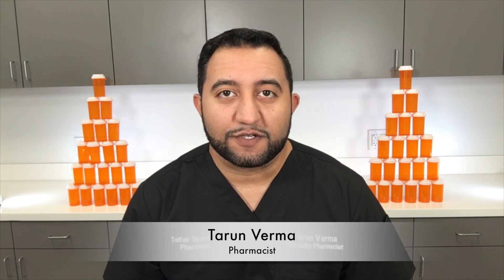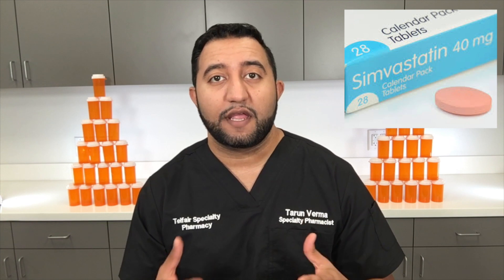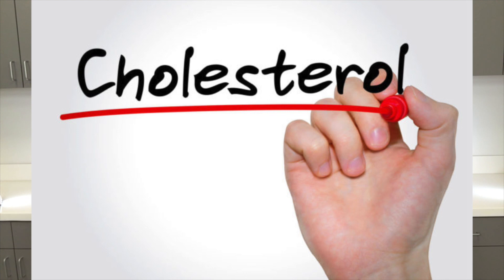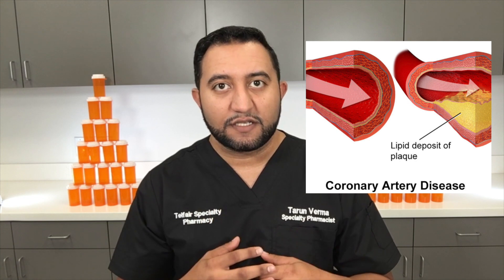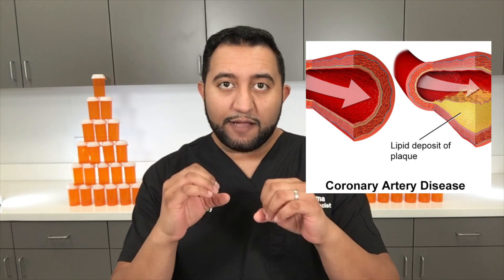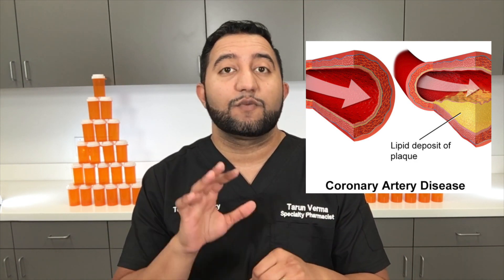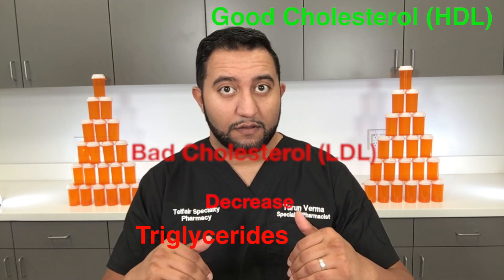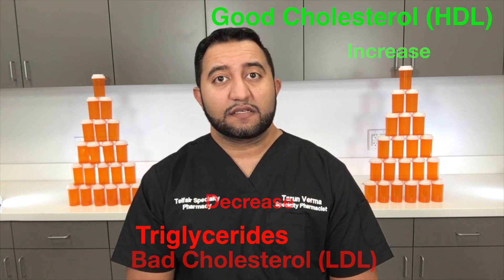Simvastatin (Zocor) : Meds Made Easy (MME)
What is this drug used for?
•It is used to slow the progress of heart disease.
•It is used to lower bad cholesterol and raise good cholesterol (HDL).
•It is used to lower triglycerides.
•It is used to lower the chance of heart attack, stroke, and death in some people.
•It may be given to you for other reasons. Talk with the doctor.

What do I need to tell my doctor BEFORE I take this drug?
•If you have an allergy to simvastatin or any other part of this drug.
•If you take any drugs (prescription or OTC, natural products) consult your doctor or pharmacist and they can tell you if you are taking a drug that must not be taken with this drug.
•Do not take this drug if you are pregnant.
•Do not breast-feed while you take this drug.
•This is not a list of all drugs or health problems that interact with this drug.
•Tell your doctor and pharmacist about all of your drugs (prescription or OTC, natural products, vitamins) and health problems. Do not start, stop, or change the dose of any drug without checking with your doctor.

What are some things I need to know or do while I take this drug?
•Have blood work checked
•If you have high blood sugar (diabetes), you will need to watch your blood sugar closely.
•Do not take more than what your doctor told you to take.
•Avoid or limit drinking alcohol to less than 3 drinks a day. Drinking too much alcohol may raise your chance of liver disease.
•Avoid grapefruit and grapefruit juice.
•If you are taking other drugs, talk with your doctor. You may need to have your blood work checked more closely.
•If you are 65 or older, use this drug with care.
•This drug may cause harm to the unborn baby if you take it while you are pregnant.
•Use birth control that you can trust to prevent pregnancy while taking this drug.
•If you are pregnant or you get pregnant while taking this drug, call your doctor right away.

What are some side effects that I need to call my doctor about right away?
•Signs of an allergic reaction, like rash; hives
•Not able to pass urine or change in how much urine is passed.
•Muscle pain/weakness
•Liver problems have happened with drugs like this one.

What are some other side effects of this drug?
•Headache  •Belly pain
•Upset stomach  •Constipation
•Signs of a common cold.
These are not all of the side effects that may occur.

What do I do if I miss a dose?
•Take a missed dose as soon as you think about it.
•If it is close to the time for your next dose, skip the missed dose and go back to your normal time.
•Do not take 2 doses at the same time or extra doses.